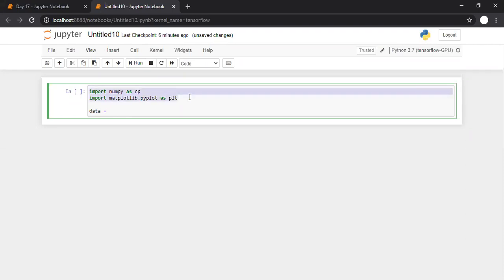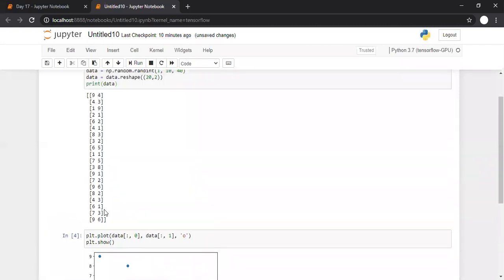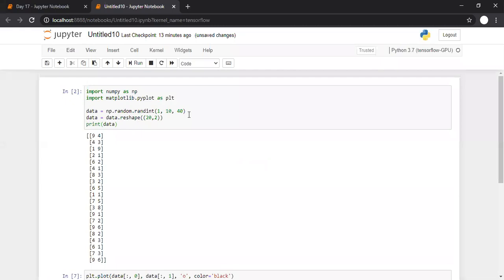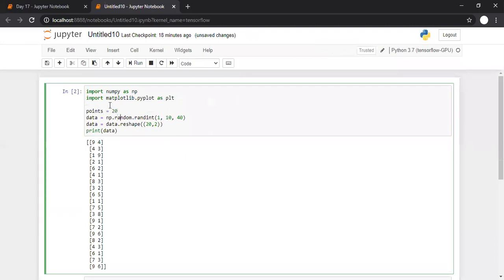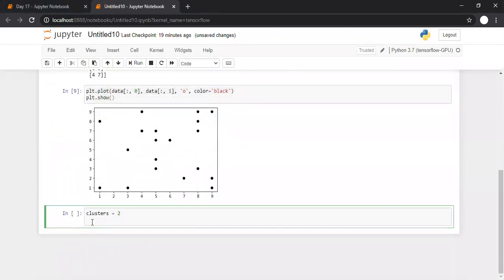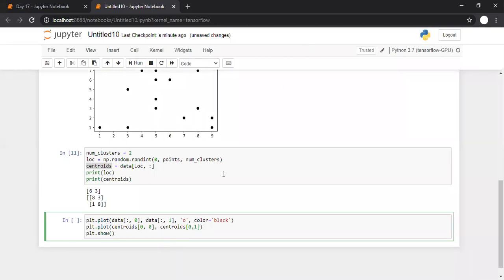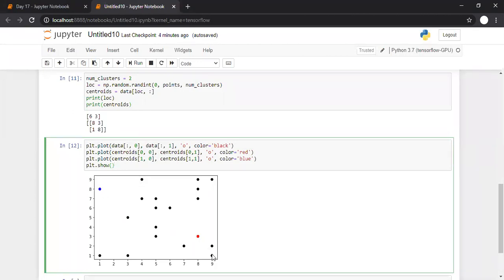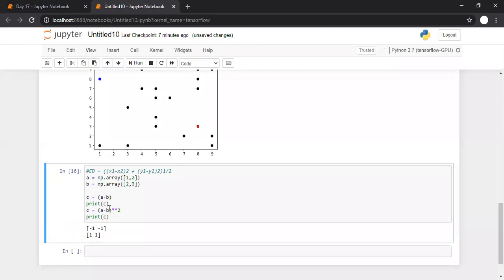Day 17 Part 1